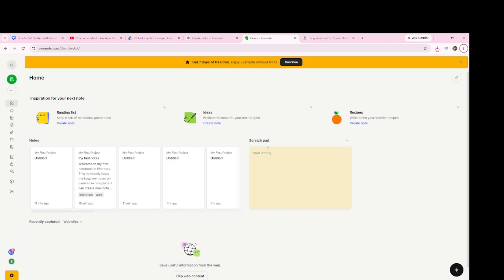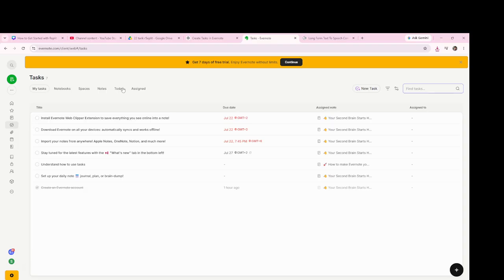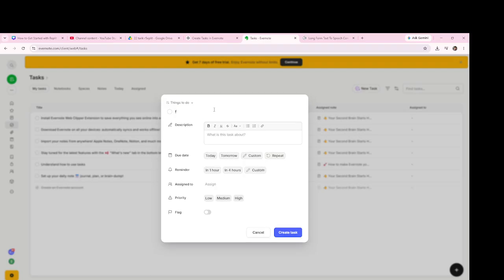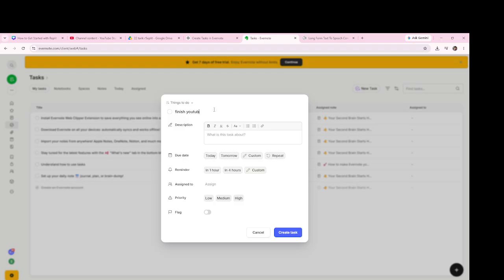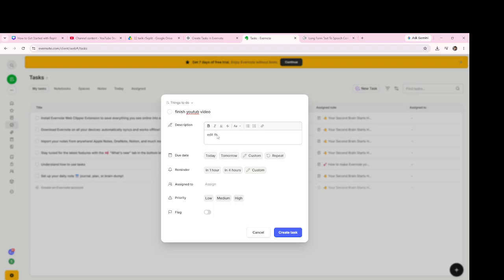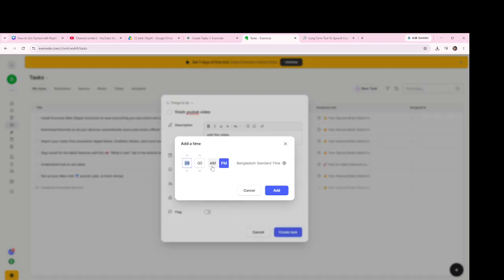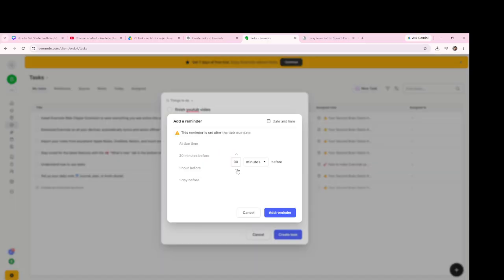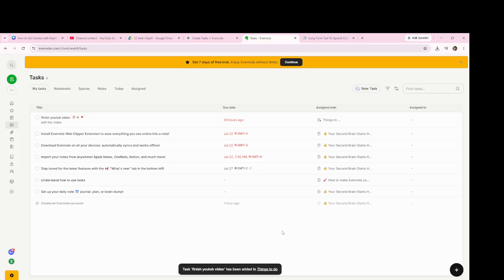How to Create Tasks in Evernote Full Guide 2026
Learn how to create tasks in Evernote with this complete step-by-step guide for 2026! In this tutorial, you'll learn how to create tasks, set due dates, assign priorities, stay organized, and manage your daily work efficiently using Evernote. Whether you're a student, professional, or business owner, this beginner-friendly guide will help you boost productivity and never miss an important task.